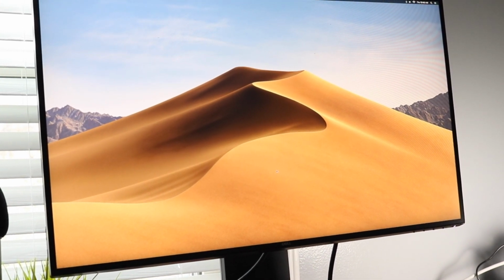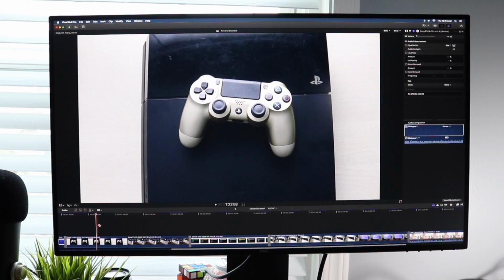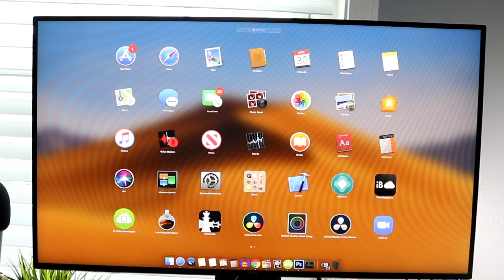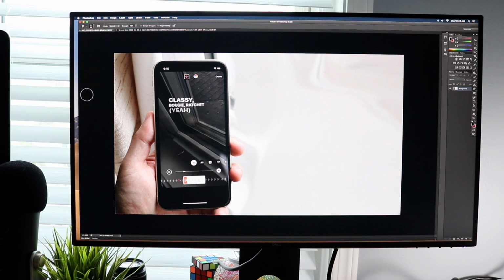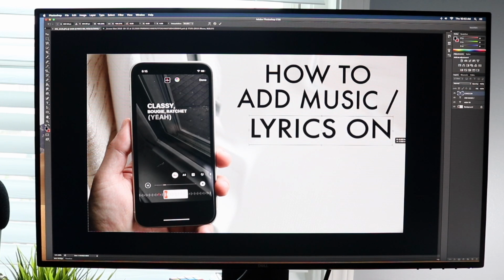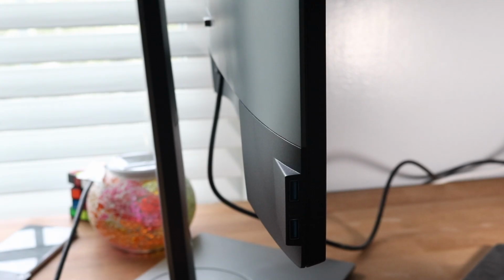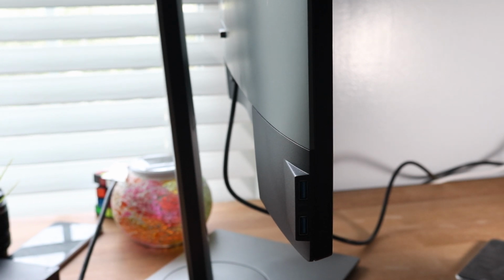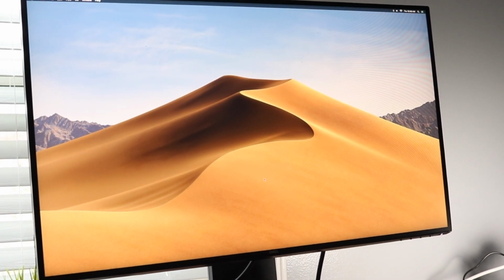BEST Cheapest Monitor In 2020! (Review)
Here is (in my opinion) one of the best priced monitors that you can buy in 2020!